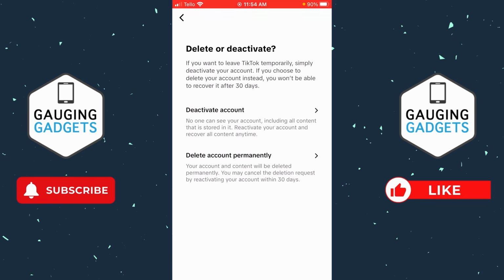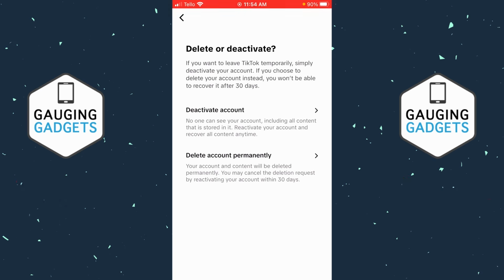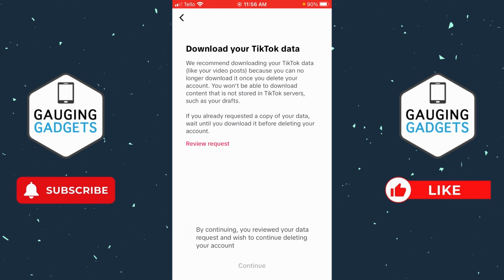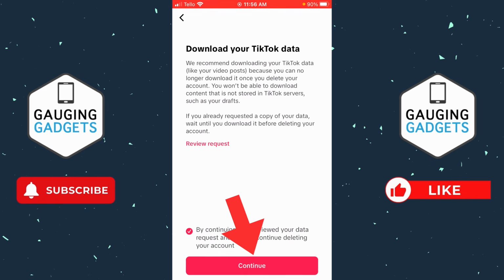How to Delete Your TikTok Account - 2025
How to delete your TikTok account? In this tutorial, I show you how to delete a TikTok account in the TikTok app on your iPhone or Android phone. This means you can permanently delete your TikTok account rather than temporarily deactivating your TikTok account. Deleting your TikTok account in 2025 is easy with this full guide.